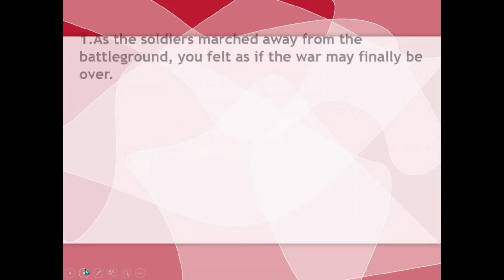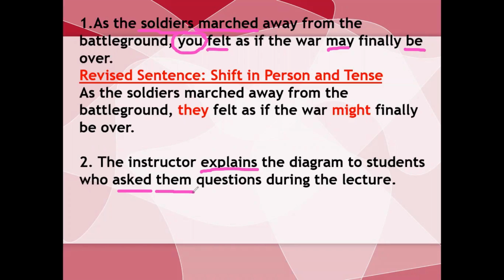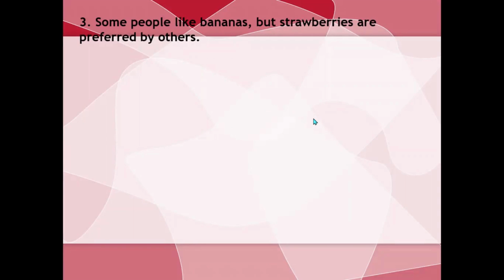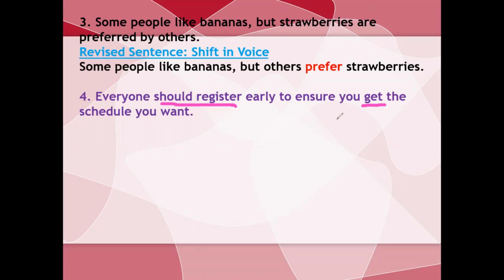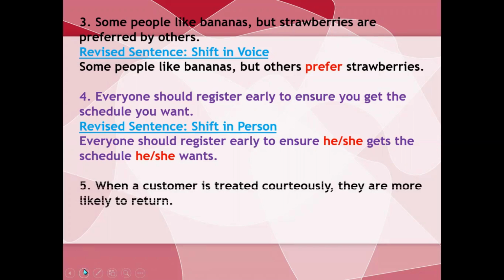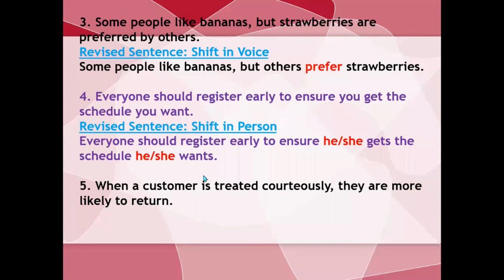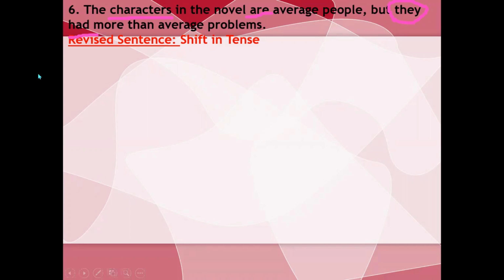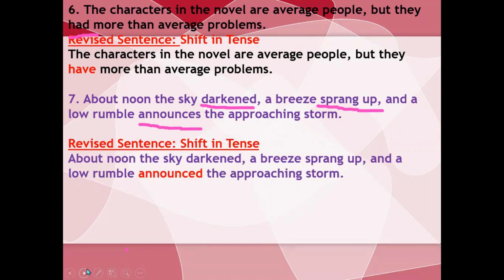Inconsistencies in Writing